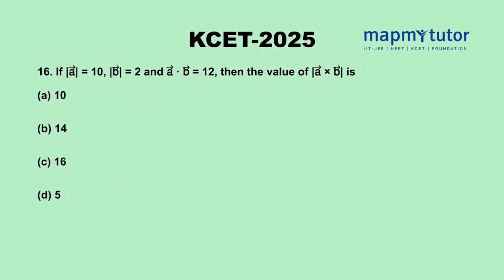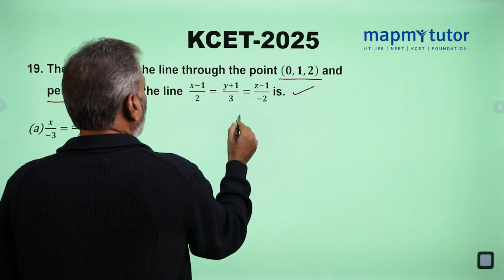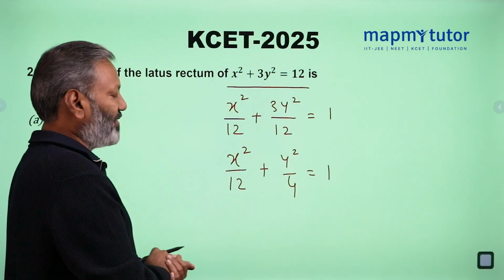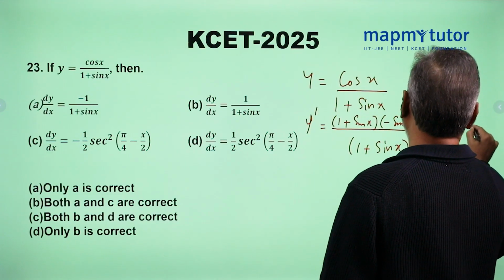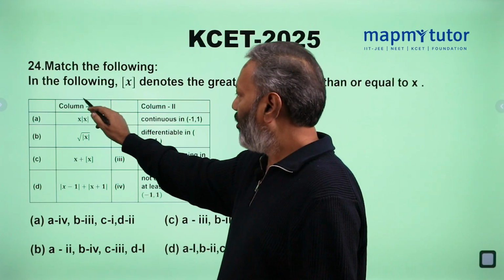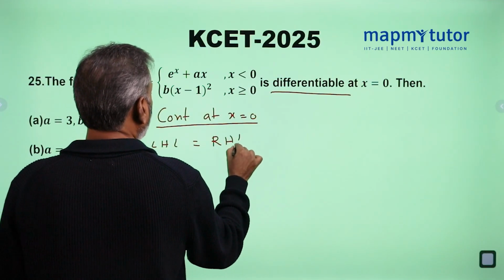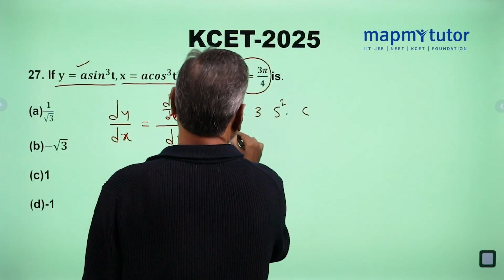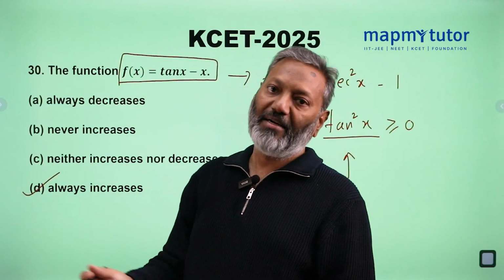Want Full Marks in KCET Maths? Start With These PYQs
KCET 2025 Maths Previous Year Questions – Part 2 is here! 🚀
Solve high-scoring KCET Maths questions with clear explanations, shortcuts, and exam-focused strategies.

Learn how to think like a KCET topper and avoid silly mistakes in the exam.